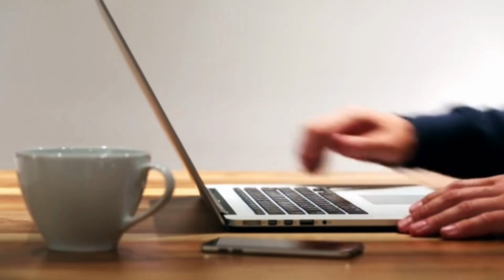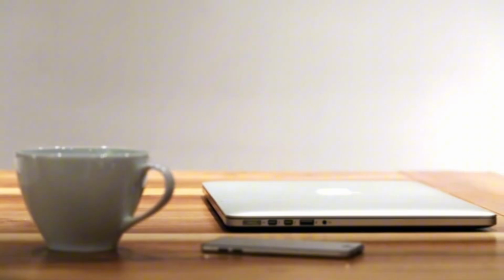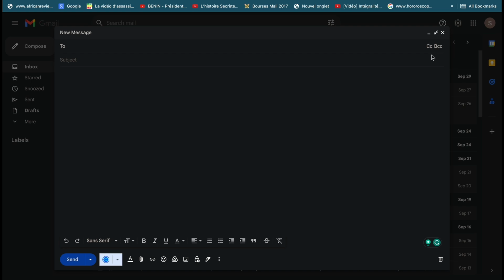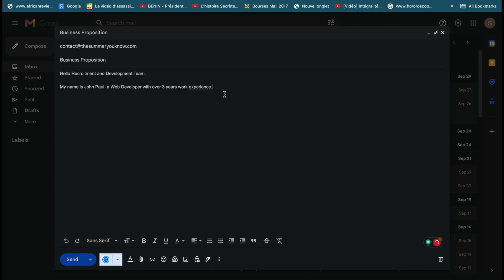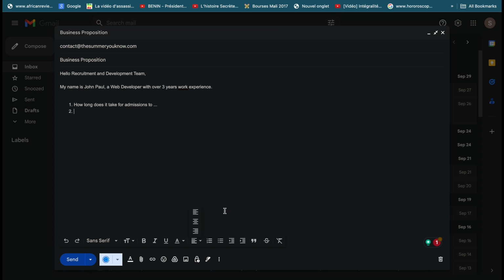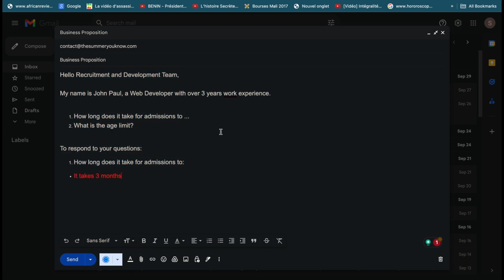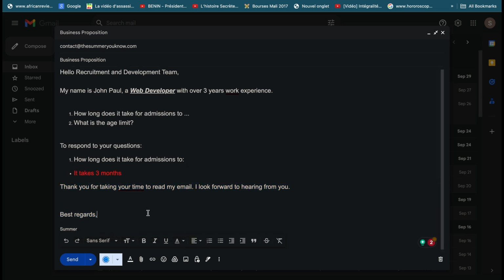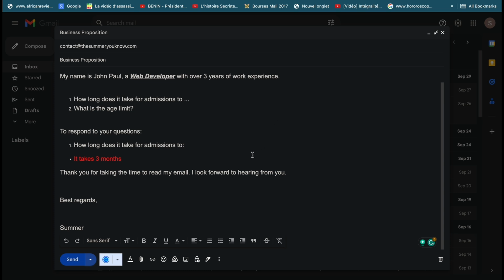EMAIL 101: How to write an Email like a PRO!!!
Sending an email is a skill everyone must acquire! I tried to simplify them and I hope you learned a thing or two.